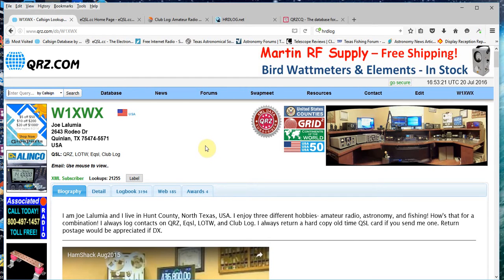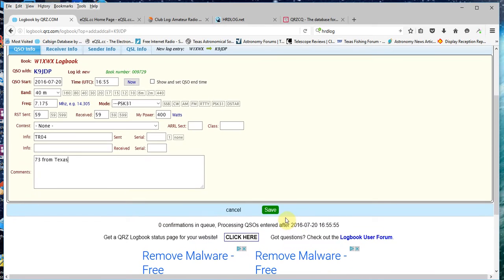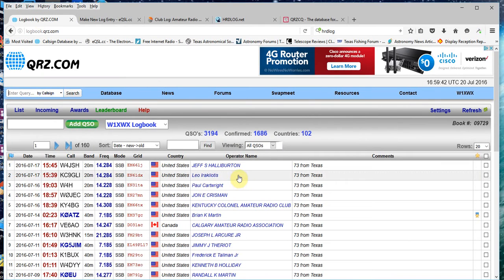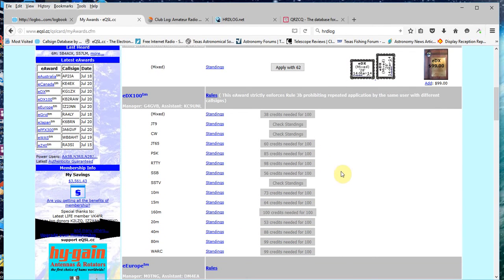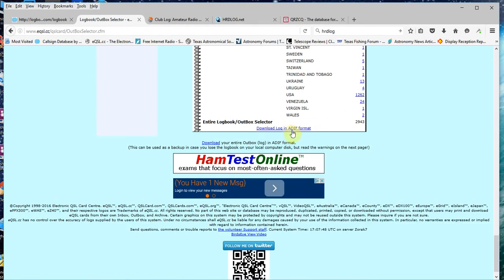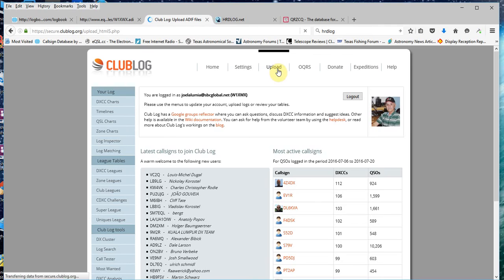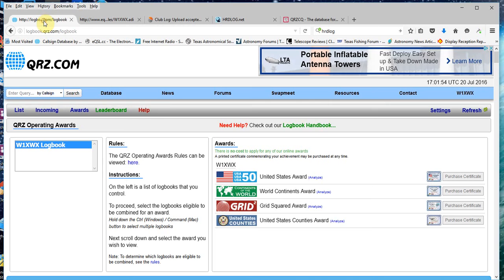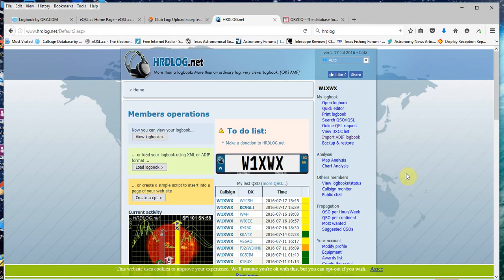Log Your Ham Radio Contacts on the Internet- Part 1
TelescopeMan reviews the different ways he logs ham contacts across the internet., using an ADIF file.

By the way the next video will include information on logging to the ARRL- Logbook of the World- LOTW. I separated this site into a 2nd video.

Many radio operators pursue Awards-- if you do not log electronically you make getting various awards much harder; and do a disservice to your fellow amateur radio operators.